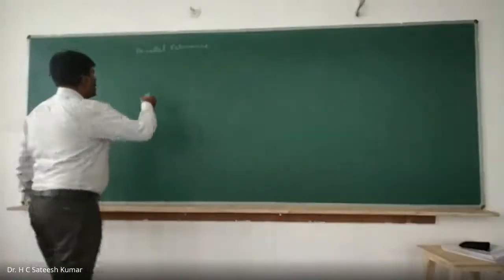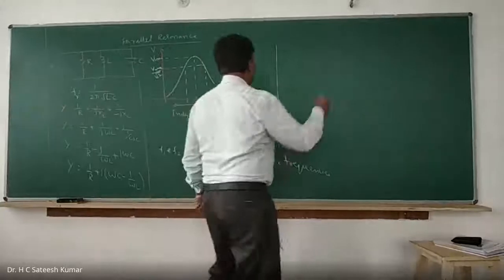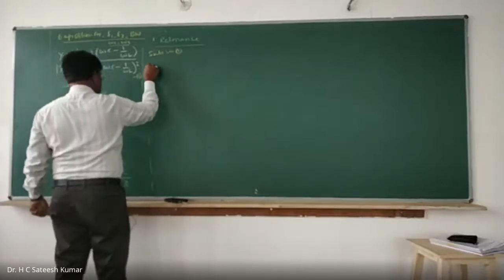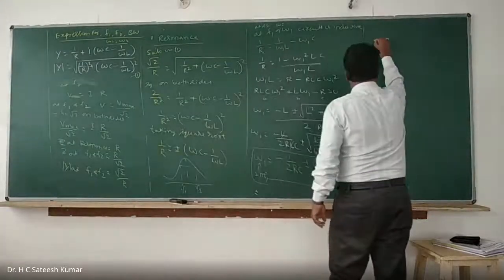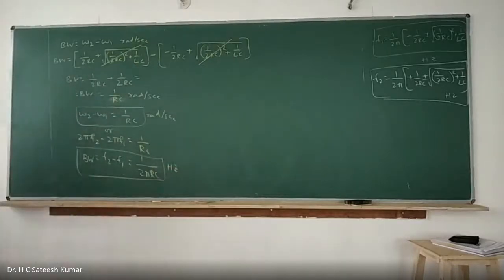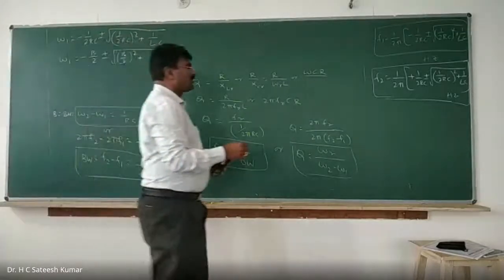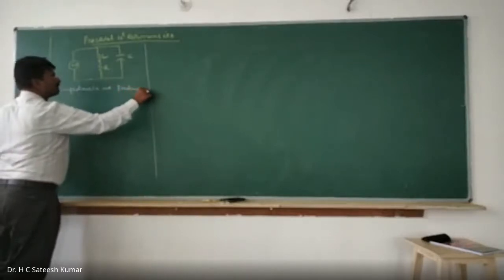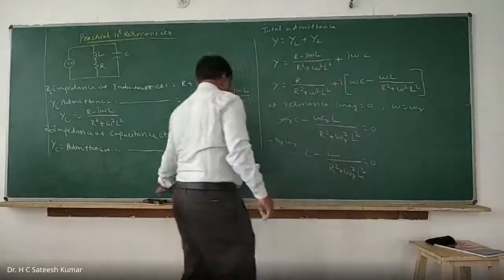VTU: 18EC32 Network Theory-54,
Parallel Resonance, Expression for resonant frequency and Half power frequencies